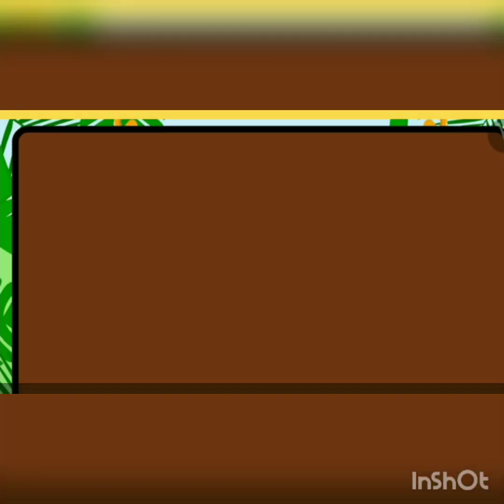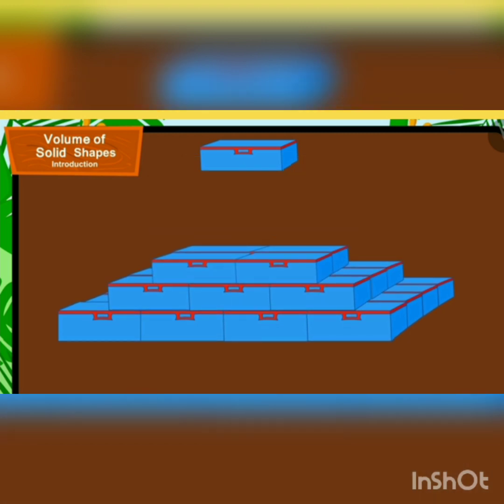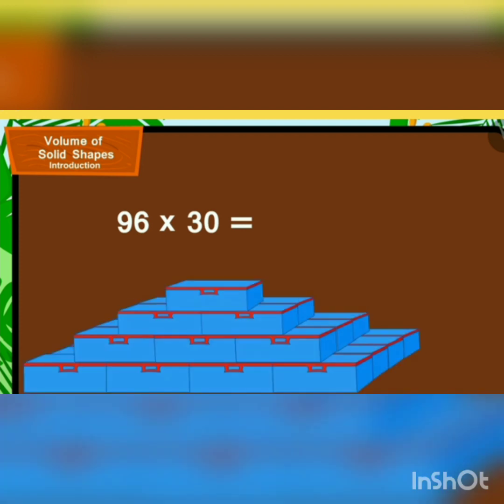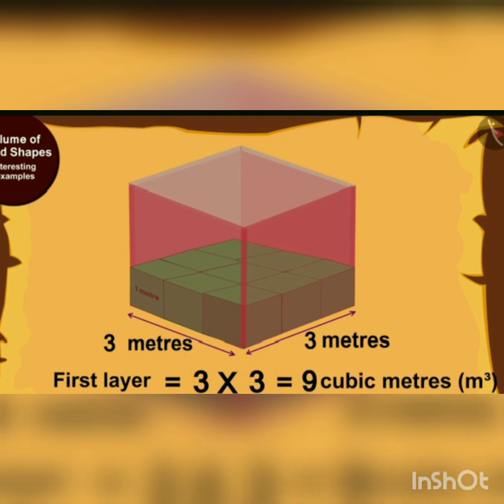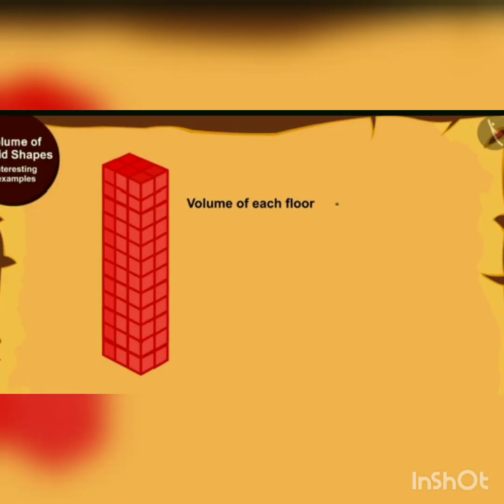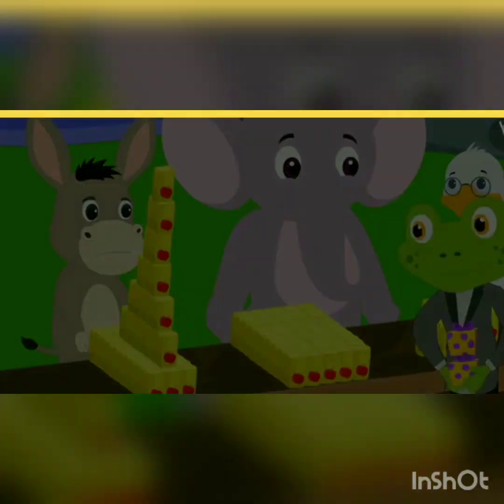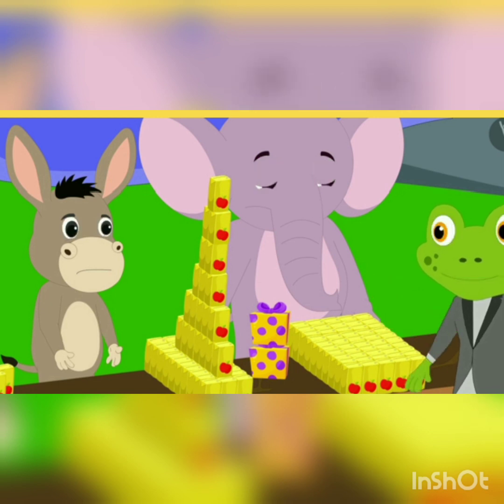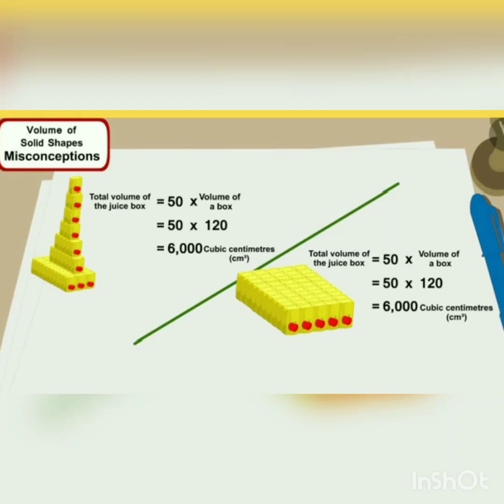class 5 maths how heavy how big part 3